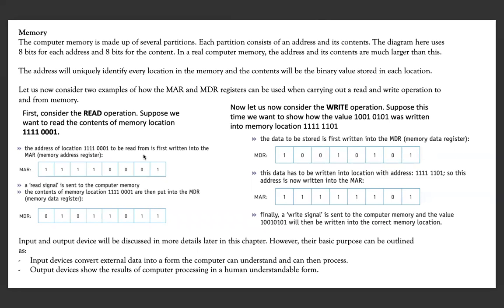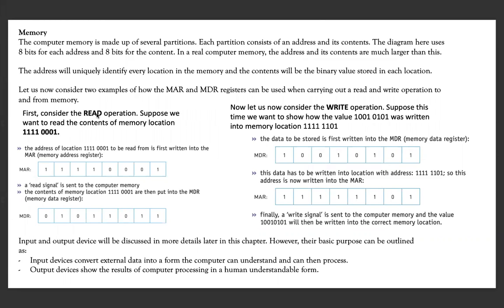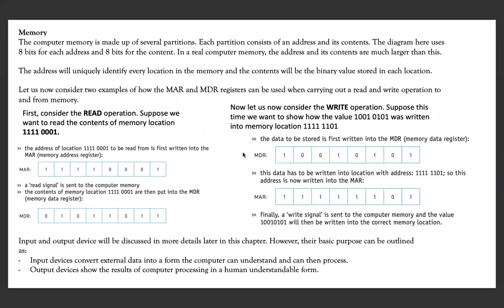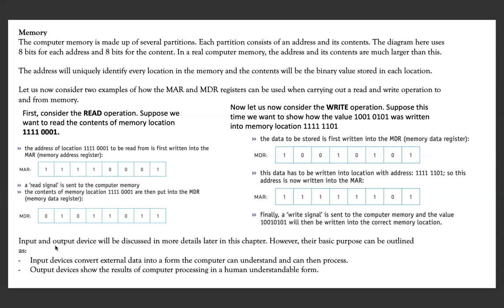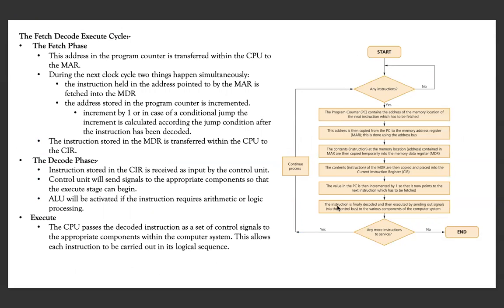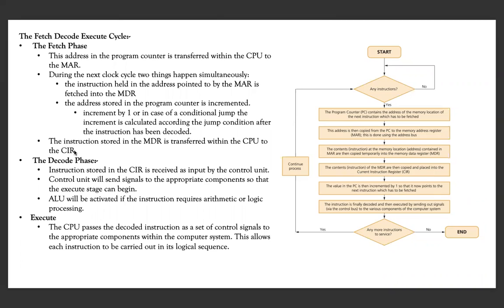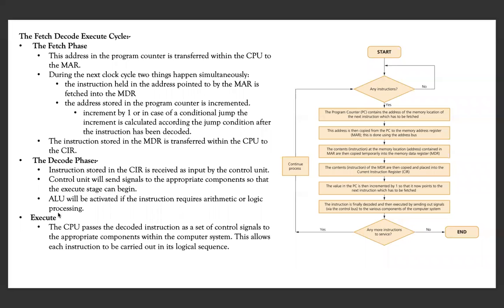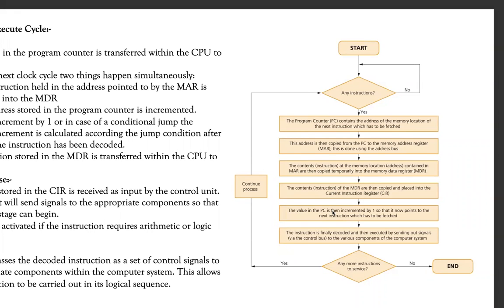IGCSE Paper 1 Unit3 Pt3